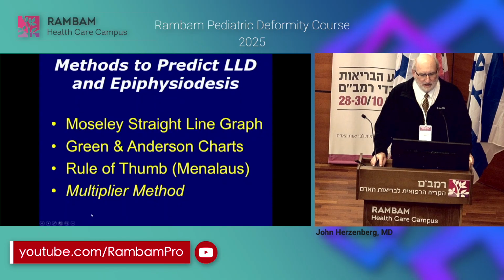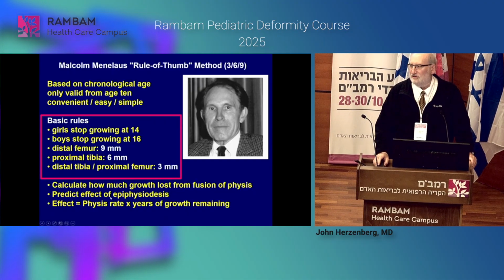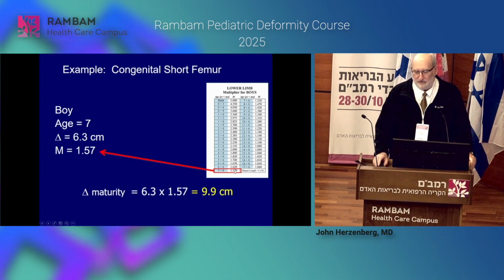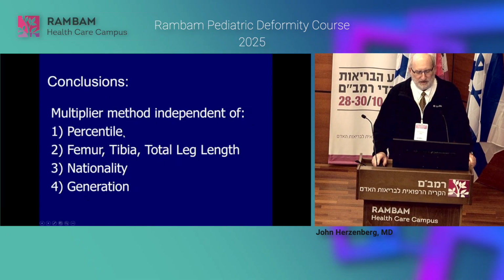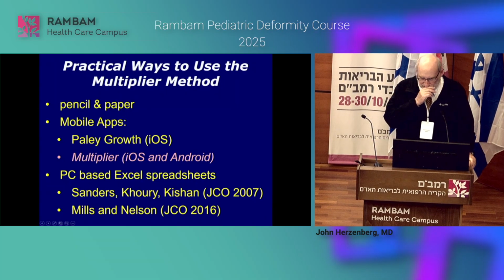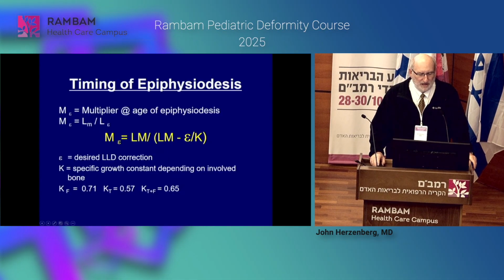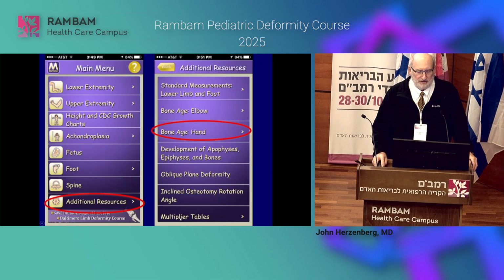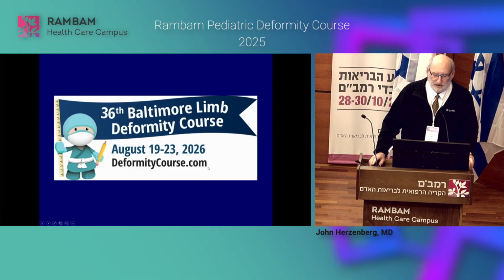Rambam Pediatric Limb Deformity Course 2025 - John Herzenberg, MD (L 20)